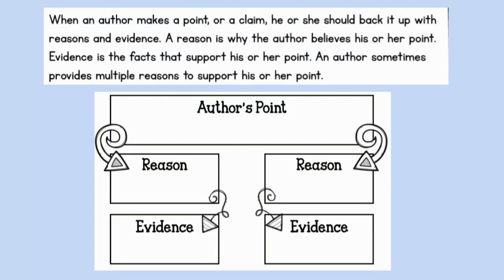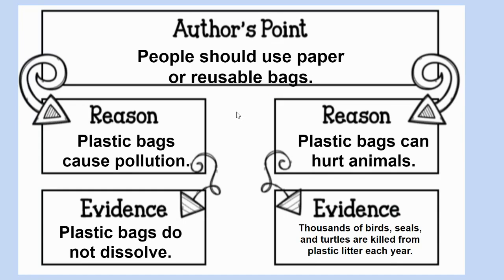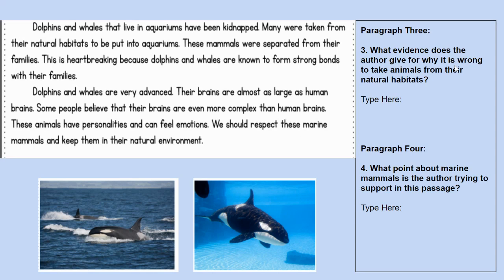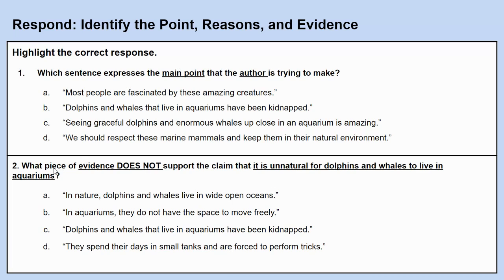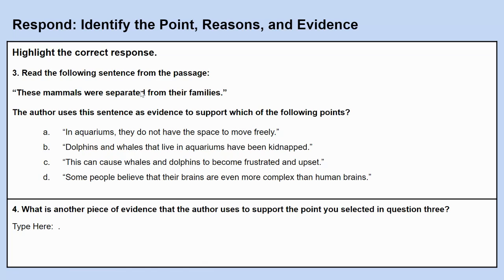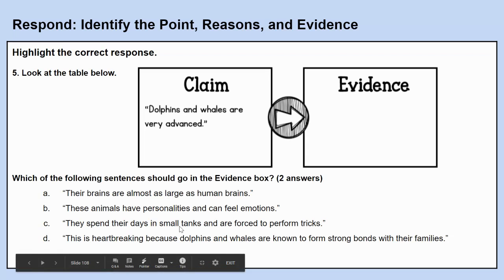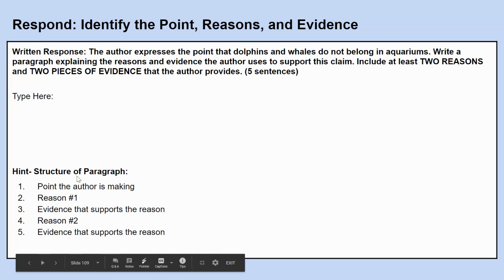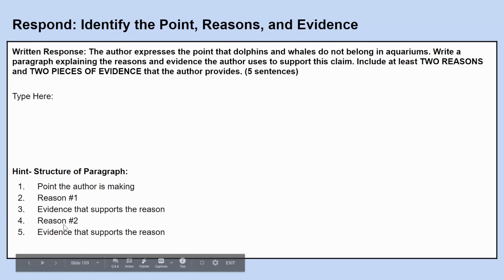12 April 24th Reading